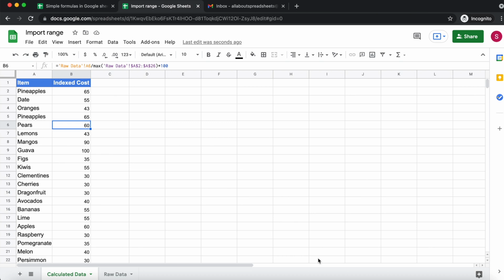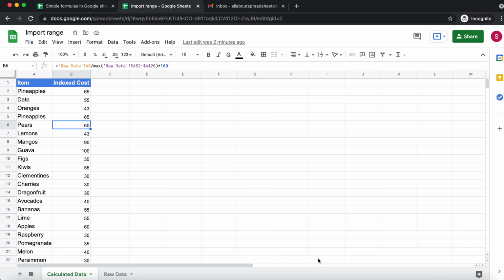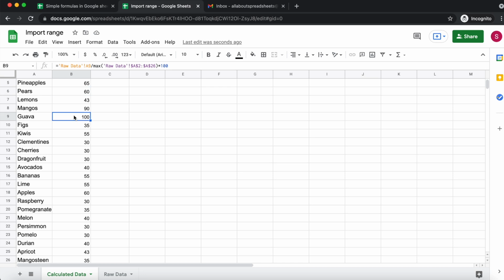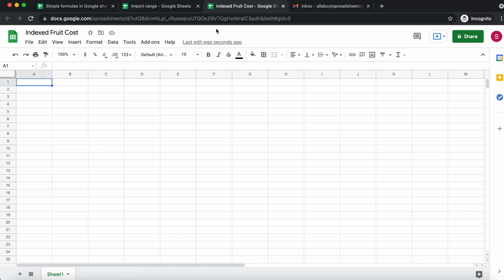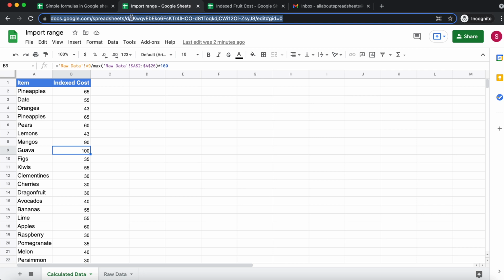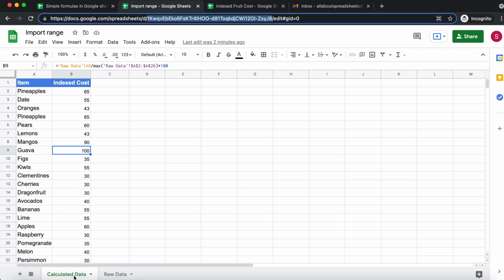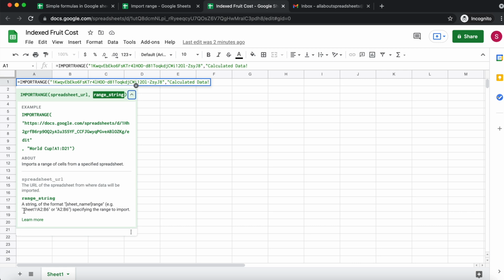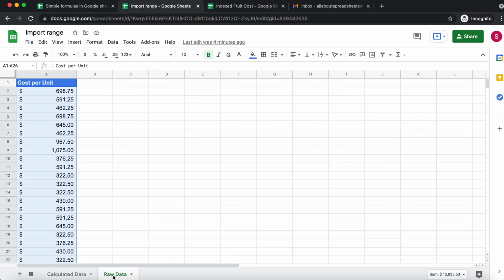Hide Data you Don't want to share by connecting 2 Spreadsheets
Formula explanation starts at 2:24
ImportRange
Connect 2 spreadsheets
Hide private data
Hide sensitive data